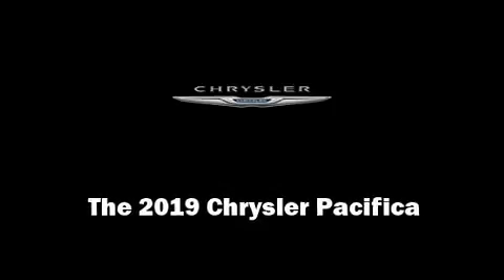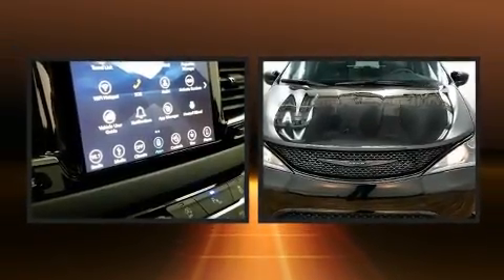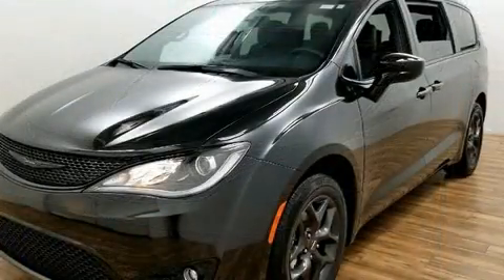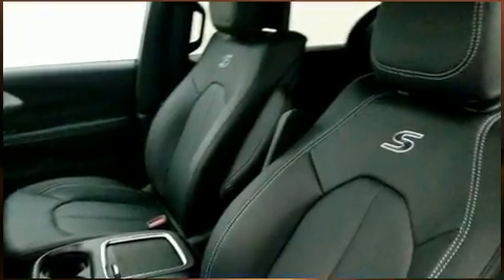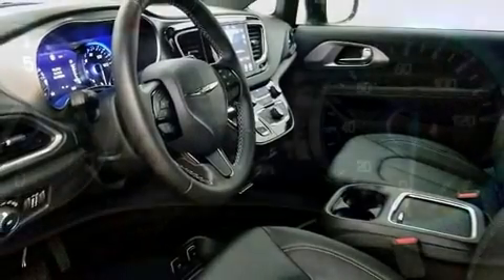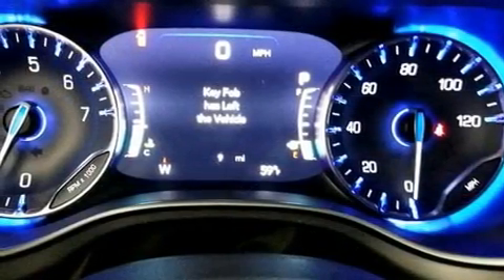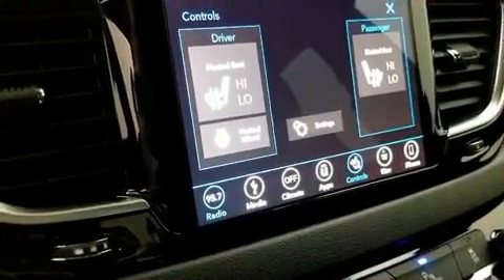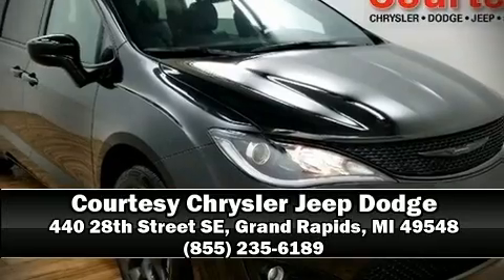2019 Chrysler Pacifica TOURING L PLUS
Familiarize yourself with the 2019 Chrysler Pacifica. Under the hood you'll find a 6 cylinder engine with more than 270 horsepower, and for added security, dynamic Stability Control supplements the drivetrain. Chrysler prioritized comfort and style by including: adjustable headrests in all seating positions, a built-in garage door transmitter, a power seat, an outside temperature display, heated front and rear seats, a power rear cargo door, and leather upholstery. Storage solutions are integrated throughout the interior, demonstrating thoughtful attention to detail. Rear LCD monitors provide entertainment that your passengers will appreciate no matter how far the drive. In the event of a rollover collision, side curtain airbags provide additional protection for outboard seated passengers. Our experienced sales staff is eager to share its knowledge and enthusiasm with you. They'll work with you to find the right vehicle at a price you can afford. Come on in and take a test drive!